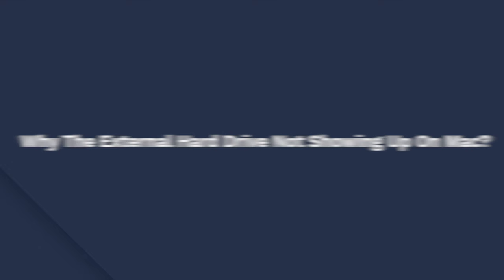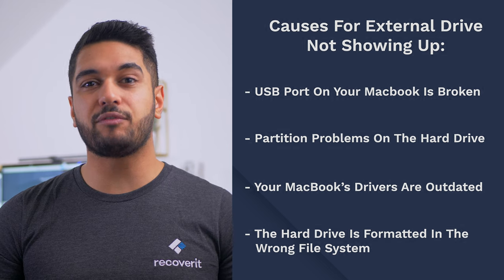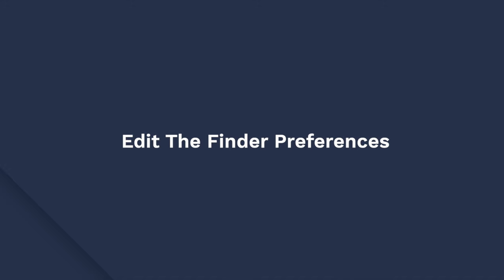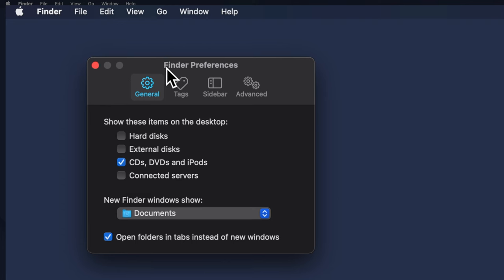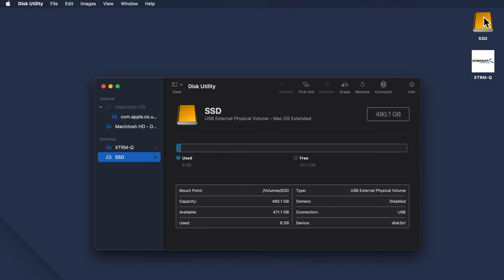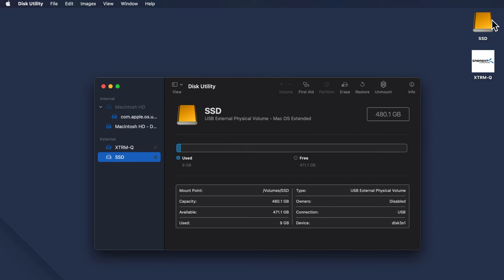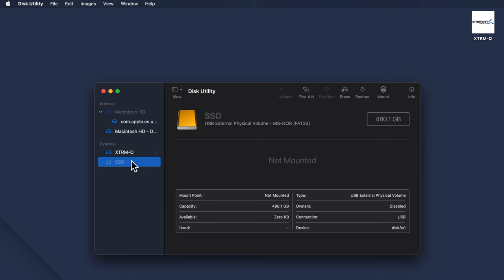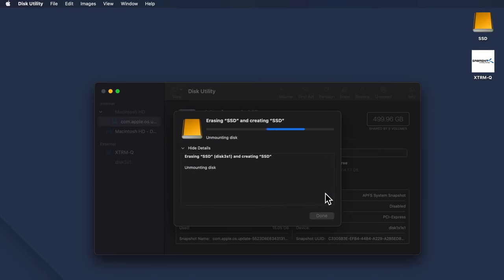How to Fix External Hard Drive Not Showing Up on Mac? [6 Methods]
This video will introduce 6 effective solutions on how to fix the external hard drive not showing up on mac issue. Text tutorial for reference

Timestamps:
0:00 Intro
0:59 Why external hard drive not showing up mac
1:42 Method 1: Check the cable
2:25 Method 2: Ensure enough power for the drive
3:14 Method 3: Edit the Finder Preferences
3:45 Method 4: Open "Disk Utility" to mount the external hard drive on Mac
4:17 Method 5: Run First Aid on an external hard drive
5:04 Method 6: Change the drive format (❗❗❗Warning: It can erase your data. Please carefully operate or skip this method.)
5:53 Bonus: How to recover data from the external hard drive on Mac?

Why is my external hard drive not showing up on mac? Many people might have asked the questions? an external hard drive not detected on mac due to different reasons including the USB port is broken, there are partition problems on the hard drive, Your MacBook’s drivers are outdated, the hard drive is formatted in the wrong file system, etc. Luckily, there are several solutions to fix the external hard drive not showing up on Mac error.
First, check the hard drive’s cable and ensure it hasn’t encountered any physical damage. You can replace the cable with a new one and your MacBook will start recognizing the hard drive again. Also, check that the port on your Mac isn’t the problem. Try plugging into a different port. Or if you only have one, plug another device in and see if that works ok.
Second, ensure enough power for the drive, as an external hard drive needs an adequate amount of power to connect to a computer.
If changing the cable didn’t fix the mac external hard drive not showing up error, and there is no issue with the power, the next step would be to change the Preference settings of “Finder”, there you can check the video at 3:14s. If your Mac still doesn’t recognize the hard drive, you can use “Disk Utility” to access the drive. Here you need to open "Disk Utility" to mount the external hard drive on Mac. After that, if the external hard drive still not detected on mac, then Run First Aid in the Disk Utility. In case none of the previous solutions work, it’s possible that the hard drive is formatted with the wrong file system. So, you can try to change the drive format by using “Disk Utility” again.
We hope you can fix the mac not detecting external hard drive issue from any methods introduced above. But in case,  if it is still unable to repair issues, your drive truly is broken or formatted using a file system that the Mac cannot read - in this way we suggest you try Wondershare Recoverit to recover data from the disk drive.